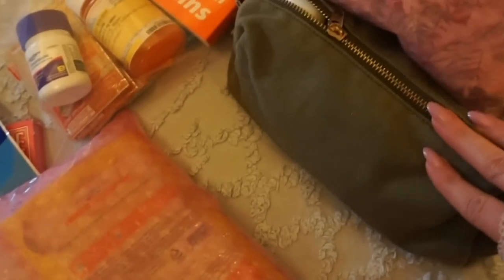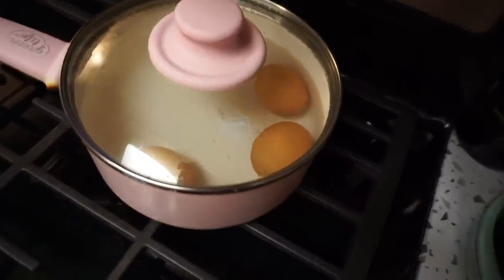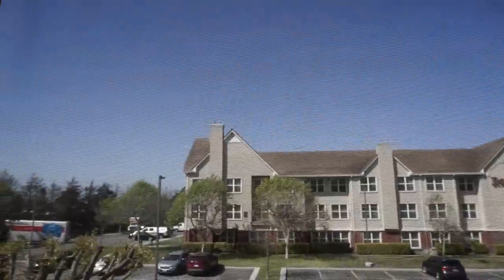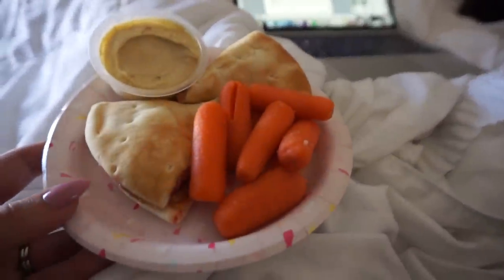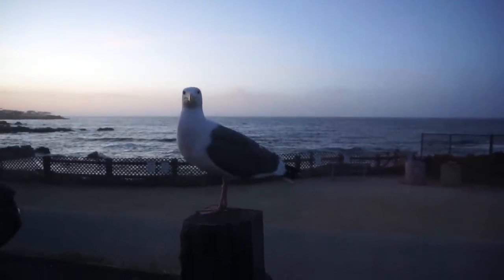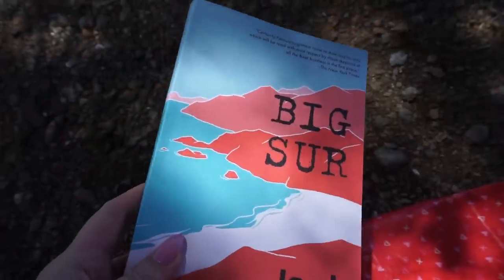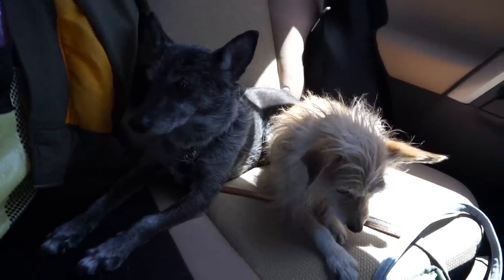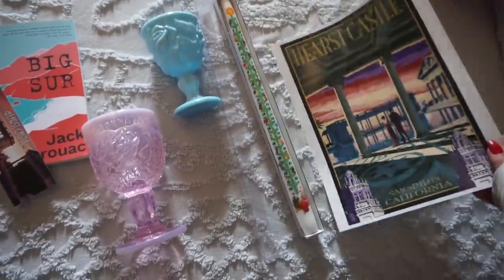ROAD TRIP VLOG | L.A. TO BIG SUR, CALIFORNIA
In this video: road tripping from SoCal to NorCal with my little fam!  We soaked up the sights at Big Sur, Hearst Castle, Madonna Inn, and more :)

Travel mirror
Big Sur book

Milk & Honey Life
USA

Hi!  I’m Charlotte and this is Milk & Honey Life…your home for all things beauty, nesting, and lifestyle!  This channel is 100% sponsorship-free, positive and upbeat, and welcoming to all.